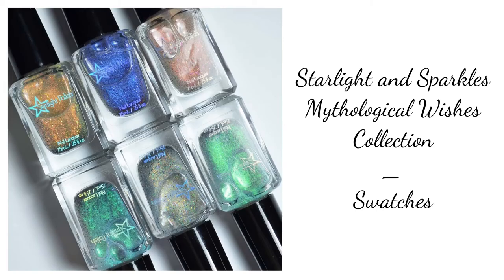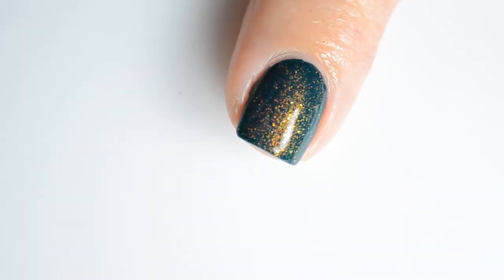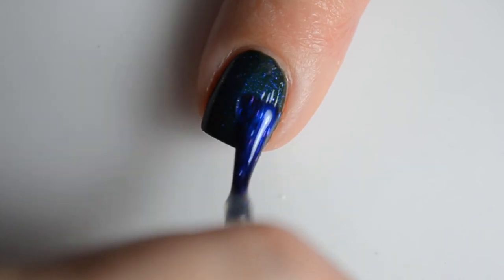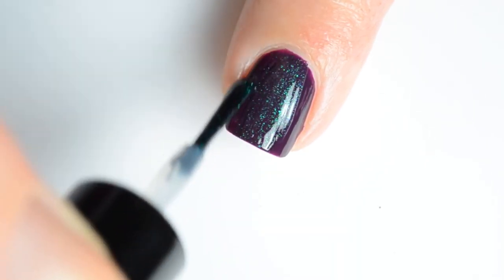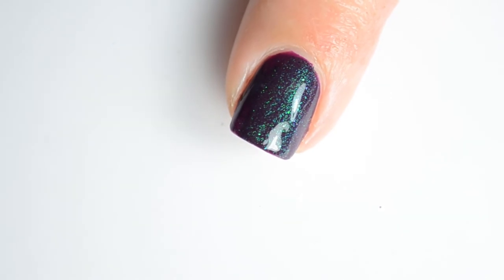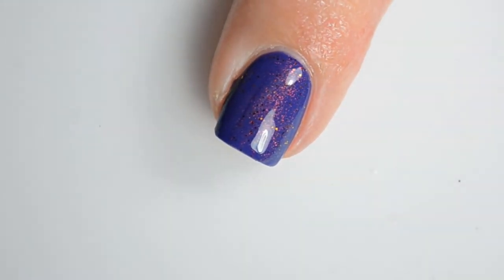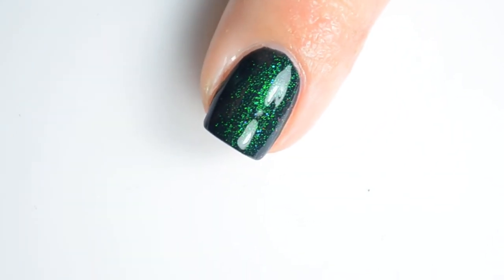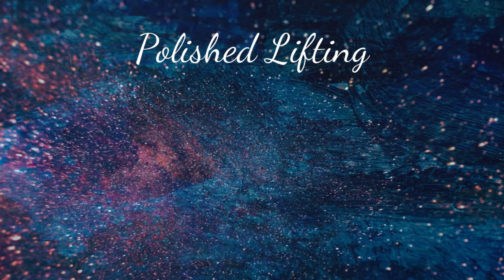Starlight and Sparkles Mythological Wishes Collection Swatches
Today's video features swatches from the Starlight and Sparkles Mythological Wishes Collection.

Product List

Phoenix Wishes’ shimmer shifts from red to gold to green, and flashes vivid red and bright green at the extremes of its color range, and the multichrome glitter shifts from pink through red, orange, gold and into a slightly green-ish yellow.  The shimmer is the same unicorn pee pigment used in the other Phoenix polishes in the Mythological line.

Dragon Wishes’ shimmer shifts from bronze gold to green, and flashes orange and teal at the extremes of its color range, and the multichrome glitter shifts from bronze through yellow and green, and into turquoise.  The shimmer is the same UP sibling pigment used in the other Dragon polishes in the Mythological line.

Unicorn Wishes’ shimmer shifts from cool green to deep blue, and flashes turquoise and vivid indigo at the extremes of its color range, and the multichrome glitter shifts from a teal-y green through blue, violet, and purple and into fuchsia.  The shimmer is the same UP sibling pigment used in the other Unicorn polishes in the Mythological line.  Unicorn Wishes and Kelpie Wishes use the same glitter – unless you really love shifters in the teal-blue-violet range, you might not need both.

Kelpie Wishes’ shimmer shifts from teal to violet, and flashes aqua and purple at the extremes of its color range, and the multichrome glitter shifts from a teal-y green through blue, violet, and purple and into fuchsia.  The shimmer is the same UP sibling pigment used in the other Kelpie polishes in the Mythological line.  Unicorn Wishes and Kelpie Wishes use the same glitter – unless you really love shifters in the teal-blue-violet range, you might not need both.

Phantom Wishes’ shimmer shifts from brilliant blue to violet to purple and into near invisibility, and the multichrome glitter shifts from blue through purple, violet, fuchsia, pink, and orange.  The shimmer is the same UP sibling pigment used in the other Phantom polishes in the Mythological line.

Phantasmal Chimera Wishes contains a combination of the four colors of multichrome glitter and the UP and UP sibling pigments used in Phoenix Wishes, Dragon Wishes, Unicorn Wishes, Kelpie Wishes, and Phantom Wishes.  The effect is a profusion of colors and shiftiness.

Important Links